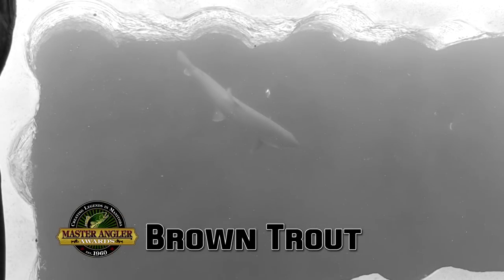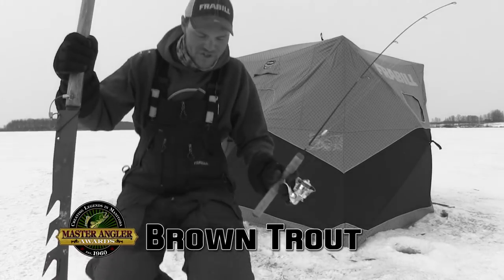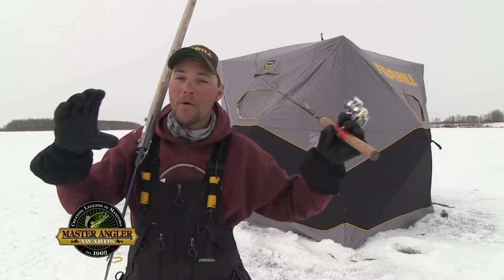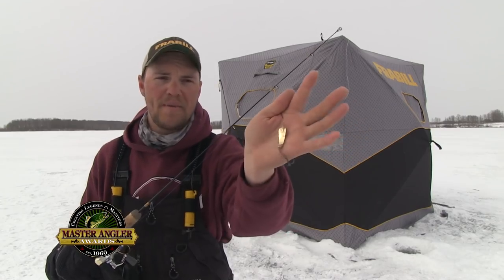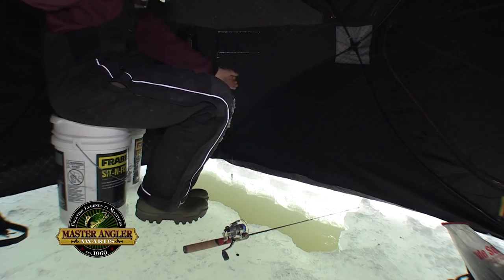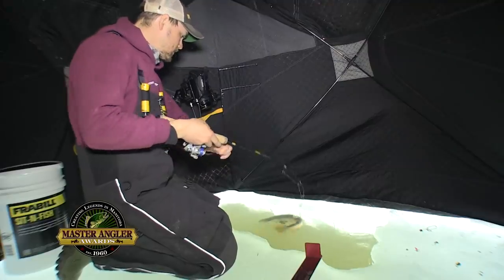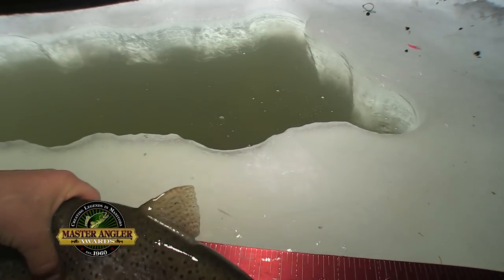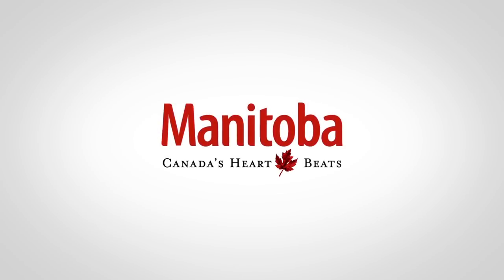Ice Fishing for Hawg Brown Trout in Manitoba - Manitoba Master Angler Minute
Manitoba’s brown trout have developed a notable reputation for their challenging quest and capability of growing to a staggering size. Hooking into a monster brown trout is an occasion that will instantly remind you why there surrounded by so much hype.

Whether you choose to fish during the open water or hard water season, Manitoba is home to, more than one, epic brown trout destination. With a wide selection of sought after fisheries that offer phenomenal populations, the possibilities are endless for the universally desired, hooked jaw giant. With catches that often exceed 28 inches, Manitoba has an open door to the ultimate brown trout adventure!

Follow Aaron Wiebe as he showcases where, when and how to catch brown trout in Manitoba.